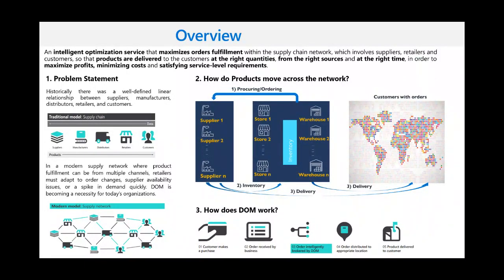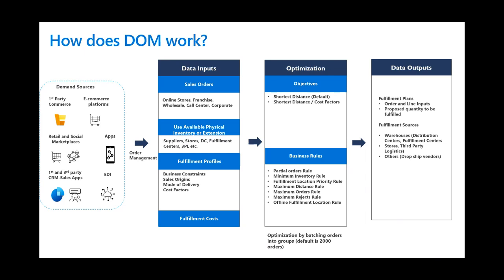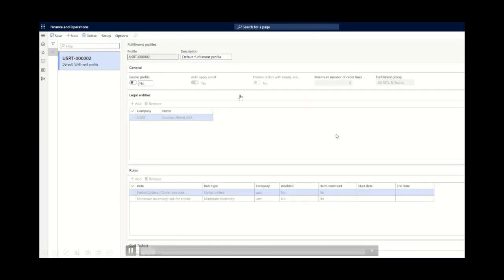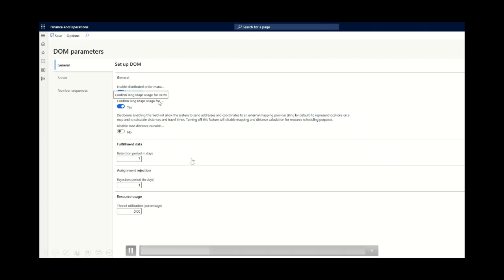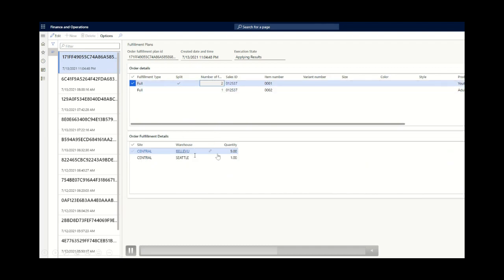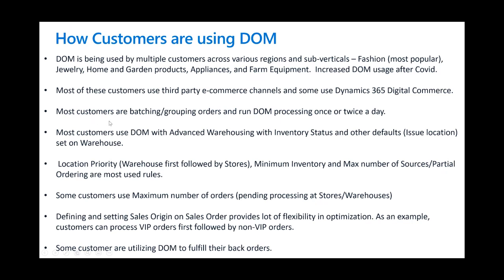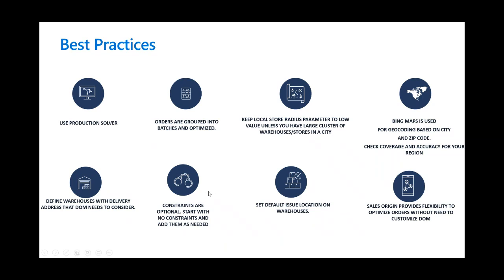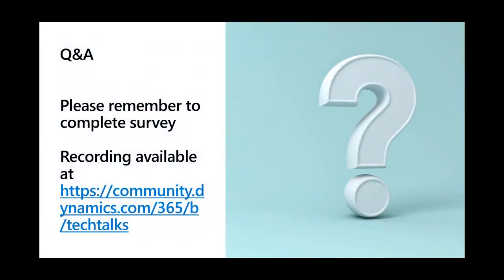Distributed Order Management in Dynamics 365 Commerce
This TechTalk provides an overview of Distributed Order Management (DOM) in Dynamics 365 Commerce, and includes DOM Setup (Rules and configurations), Demo of DOM on certain business scenarios and order fulfillment scenarios, Customer stories on DOM usability and best practices, and the Roadmap ahead.